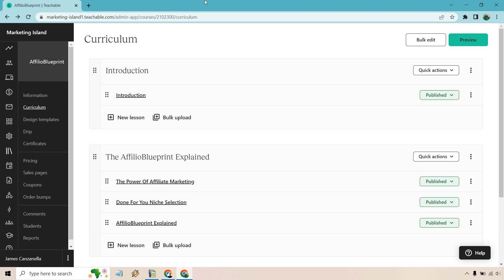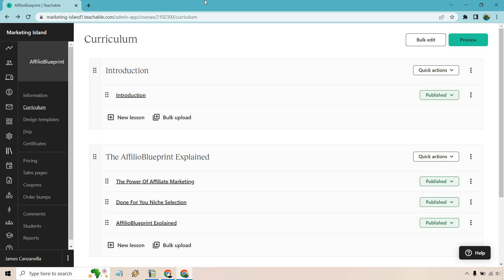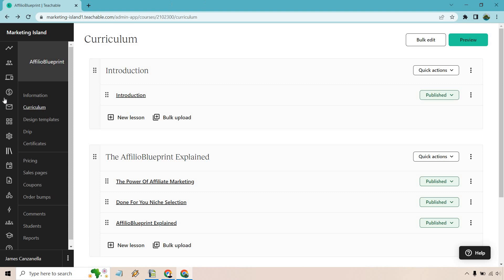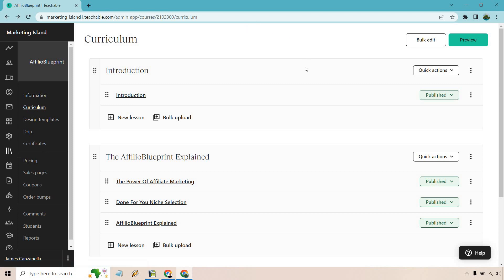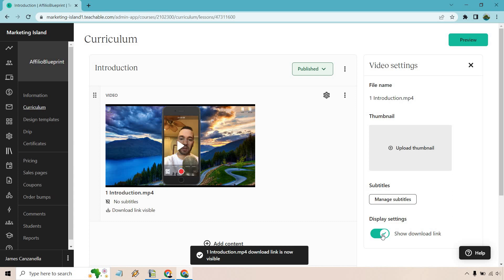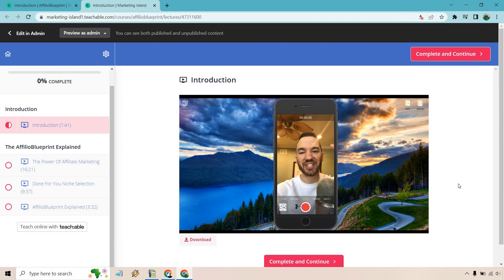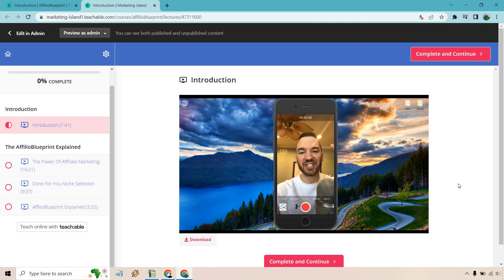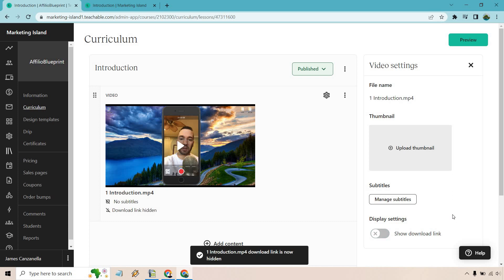Teachable Download Video (How To Enable Downloads From Courses)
Teachable Download Video

Here I am going to show you how to download videos from courses. This is an option that you can turn on or off on a lesson to lesson basic. Please keep in mind that this is an option that you don't always want to keep on, especially if you care about the security of your course. Check out the video to see exactly what I mean.